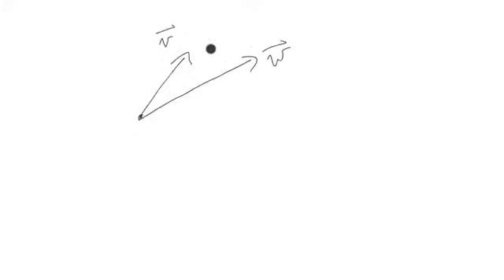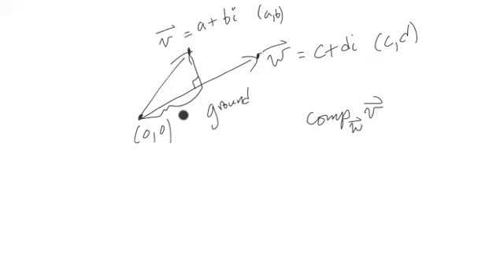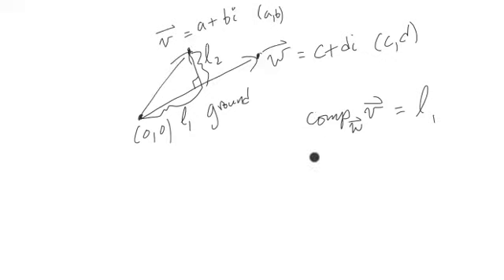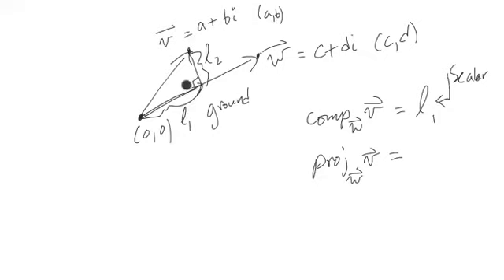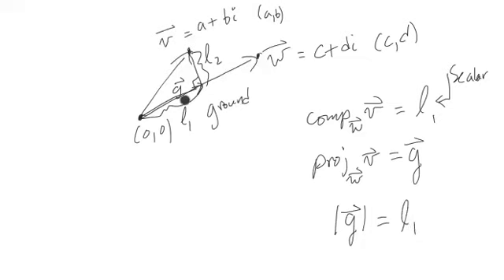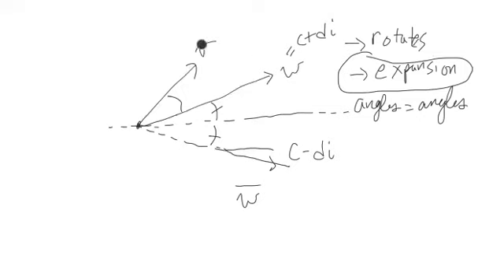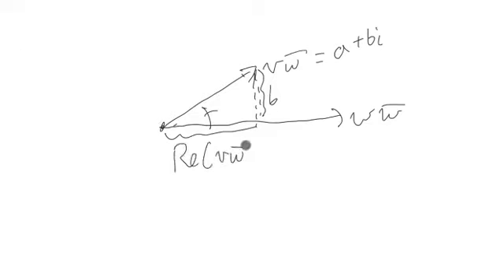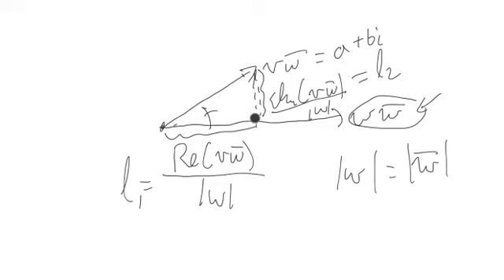Introduction to Vector Projections by Complex Numbers